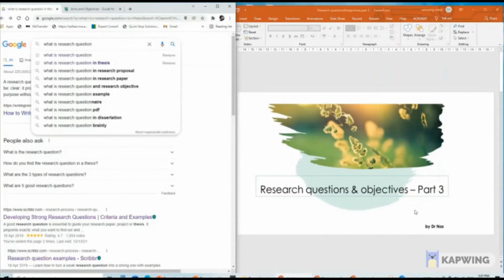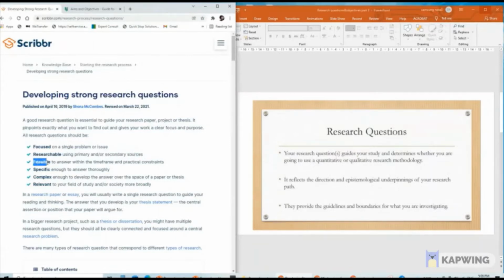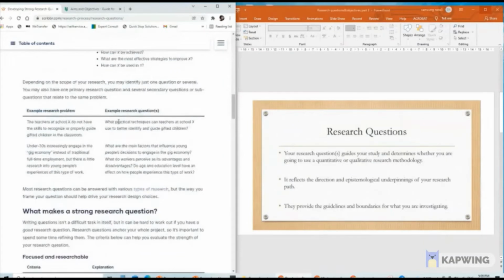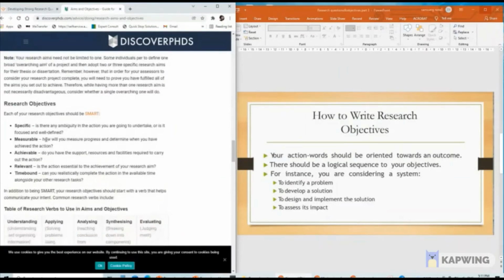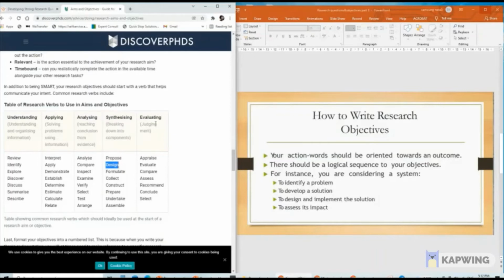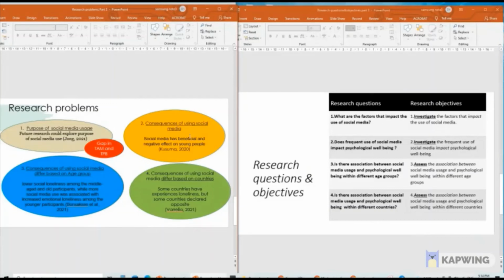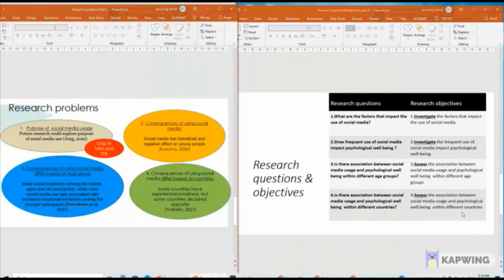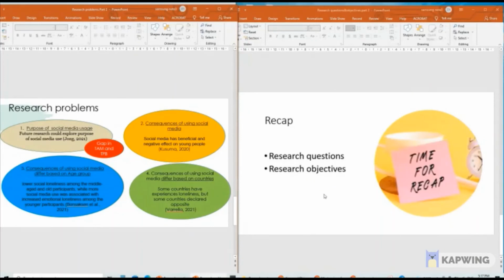Research questions & objectives - Part 3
The research question is the process of "stating the problem of the research", this gives a deep insight into the research to be embarked on.
The research objectives are clear statements of what you "aim to achieve" through your research.
Research objectives answer the research questions that are developed based on research problems.